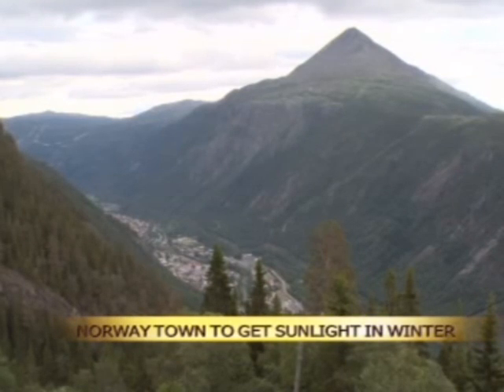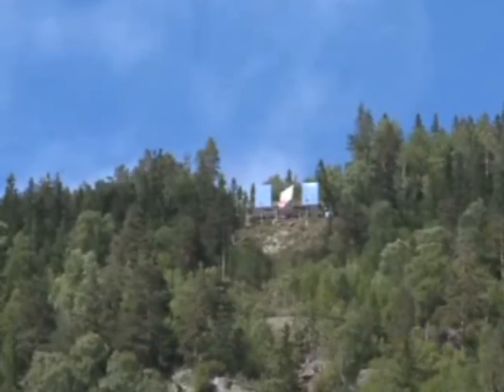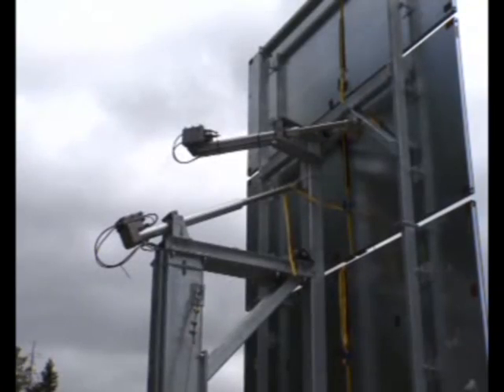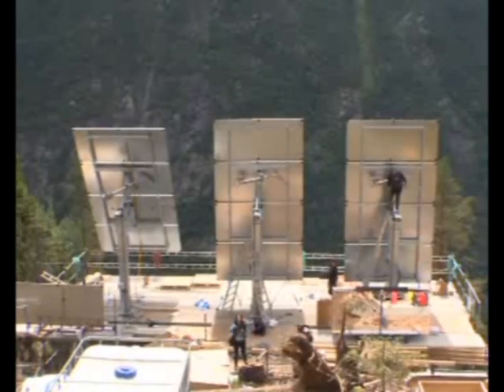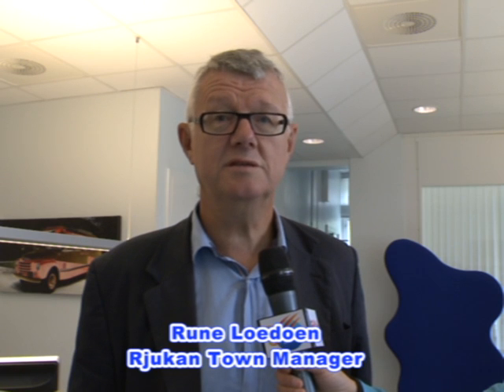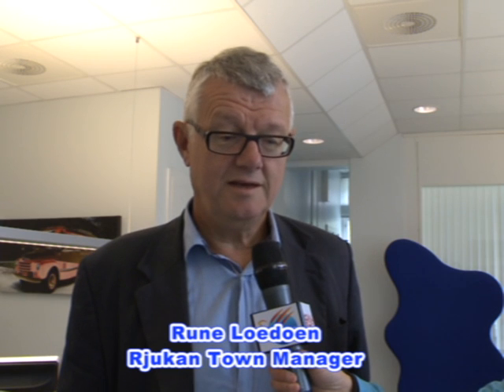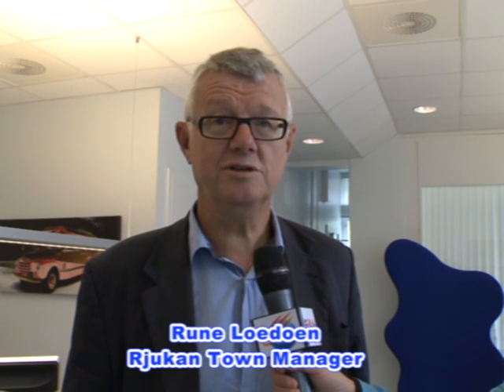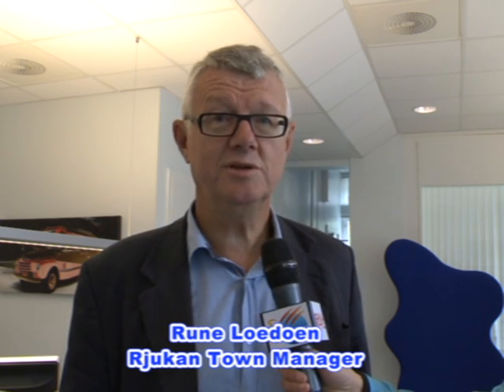The Sun Mirror built to beam sunlight on Rjukan square in winter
Rjukan, an industrial town nestled in a narrow valley in central Norway, has found a way to shed some sunlight on the town square starting this September, using giant mirrors.